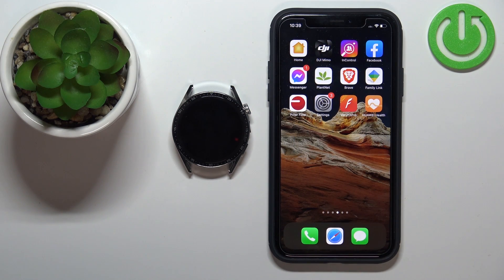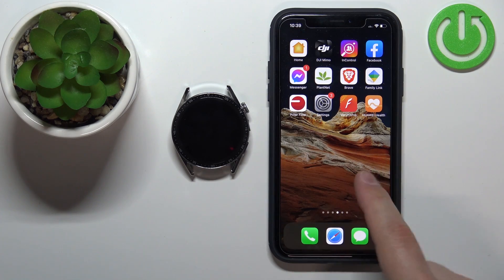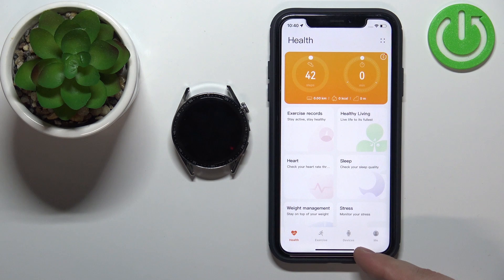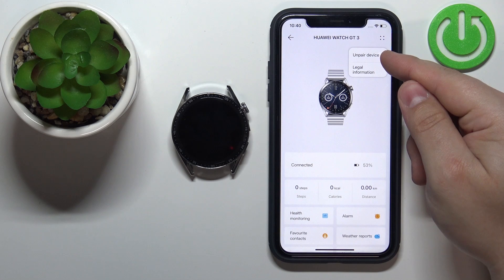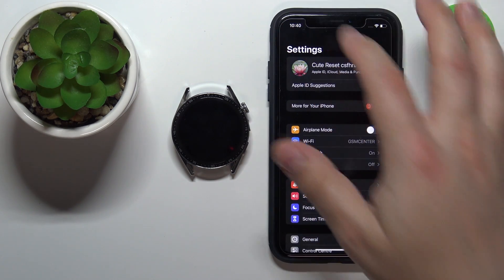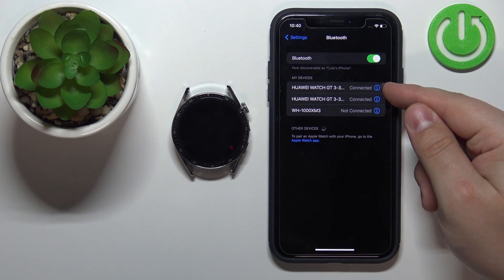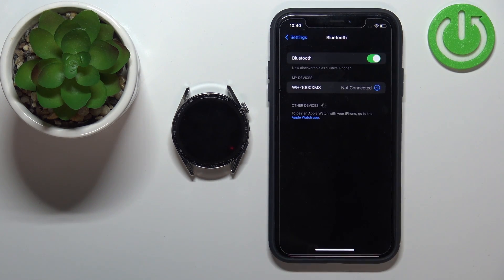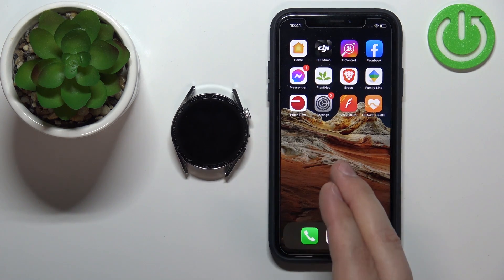How to Unpair HUAWEI Watch GT 3 from iPhone - Delete HUAWEI Watch GT 3 from iPhone Bluetooth Devices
If you had any problems or issues with your HUAWEI Watch GT 3 connection with Apple iPhone, try to remove it from Bluetooth-paired devices and connect it again. This so-called Bluetooth reset should restore the normal HUAWEI Watch GT 3 connection and operation.
How to connect Bluetooth on HUAWEI Watch GT 3? How to disconnect HUAWEI Watch GT 3 from iPhone? How to find paired devices on iPhone?